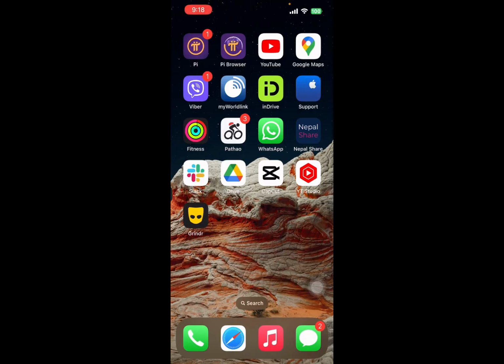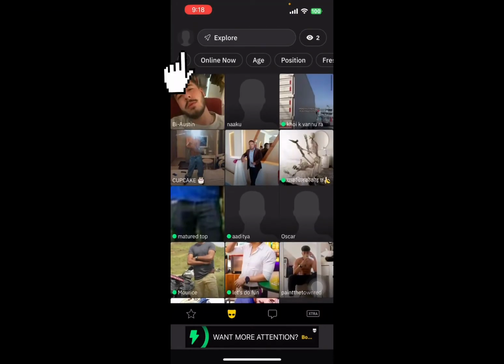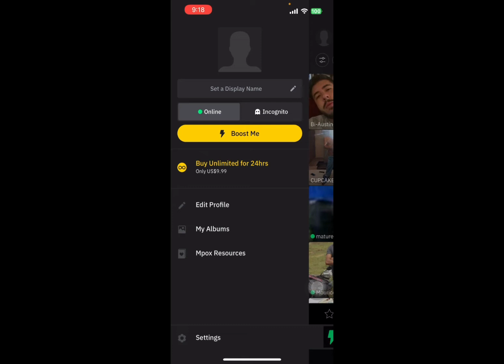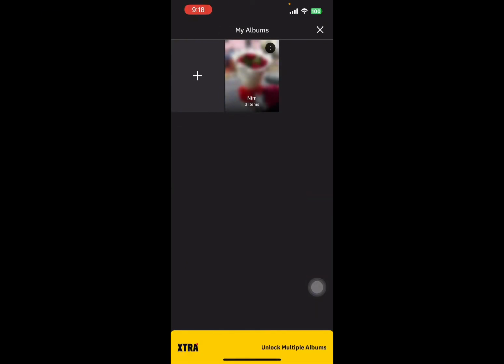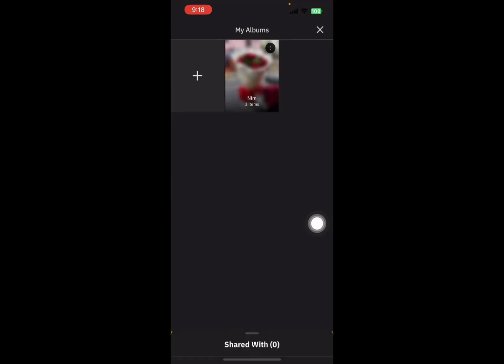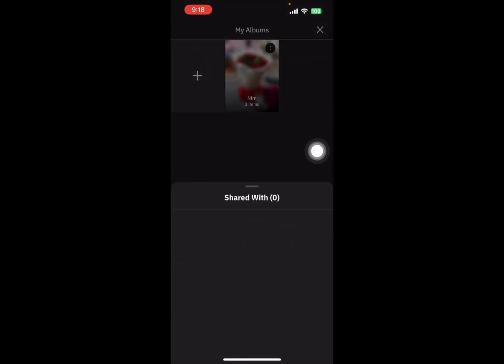How to Lock Your Album in Grindr Dating App 2023?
Keep your private photos secure on Grindr by learning how to lock your album. In this step-by-step tutorial, we'll guide you through the process of adding an extra layer of privacy to your Grindr profile. Join us to ensure your personal photos stay confidential and enjoy a safer online dating experience.